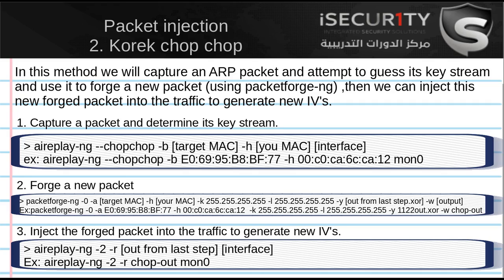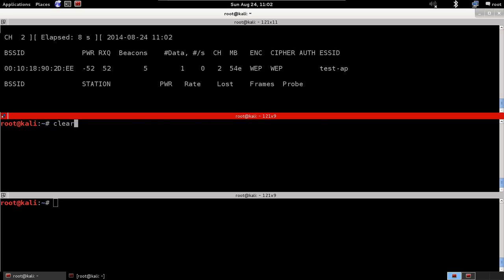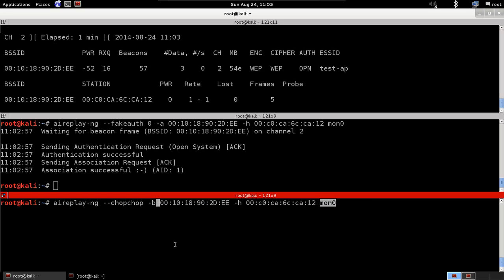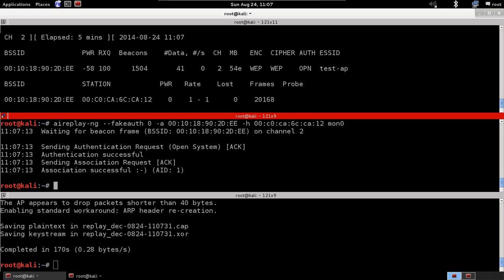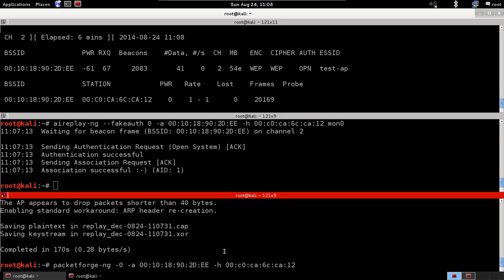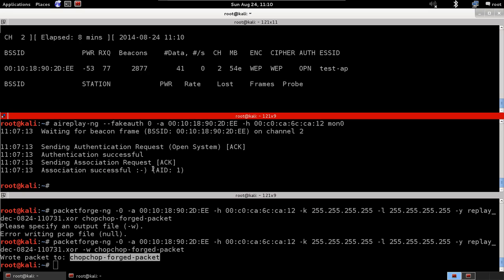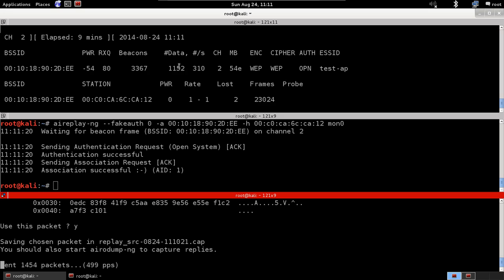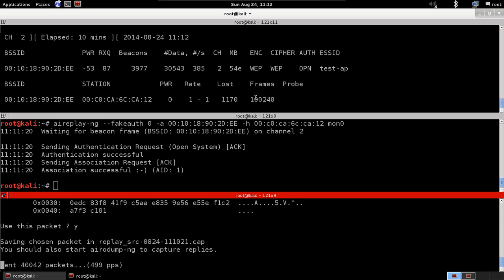021 Chopchop Attack